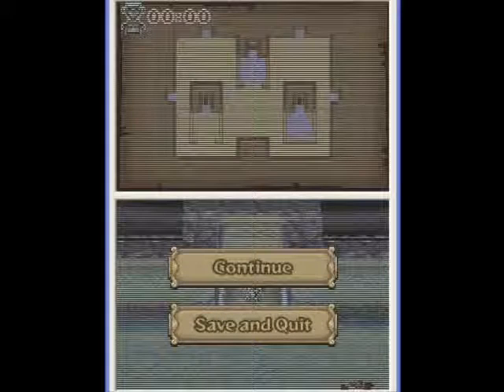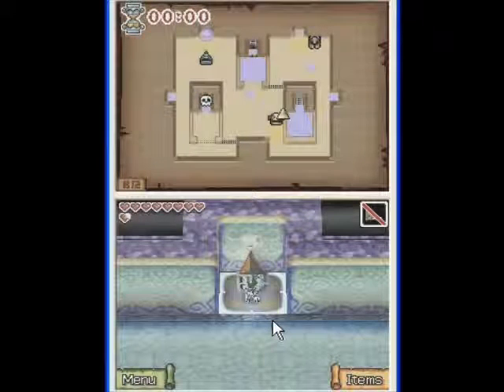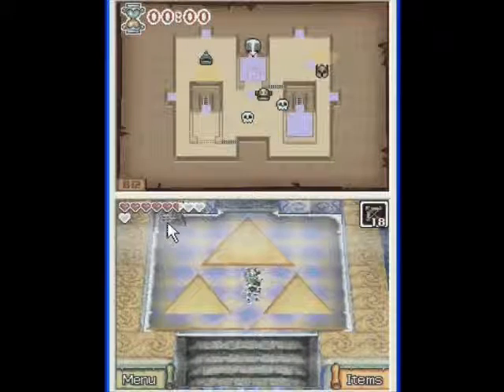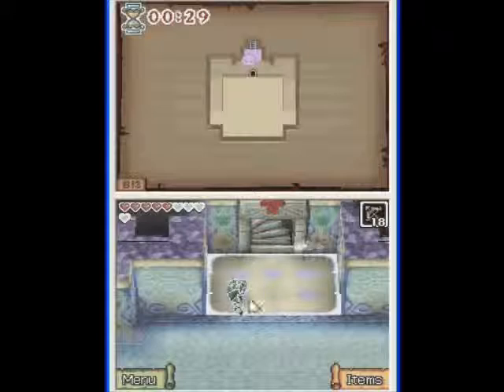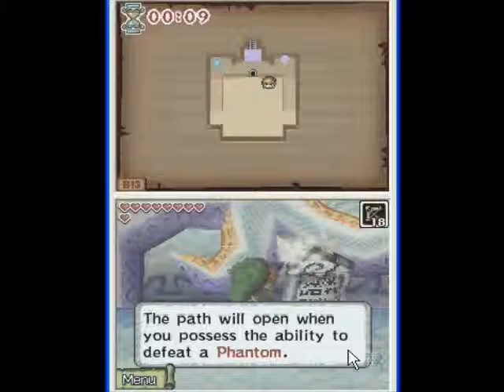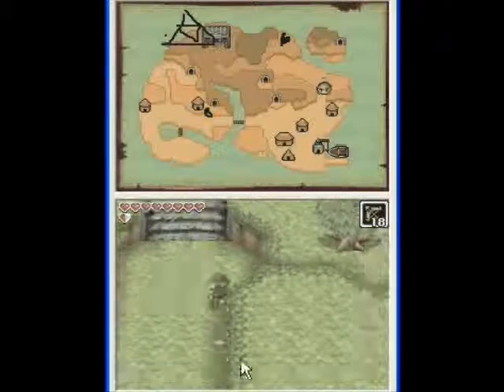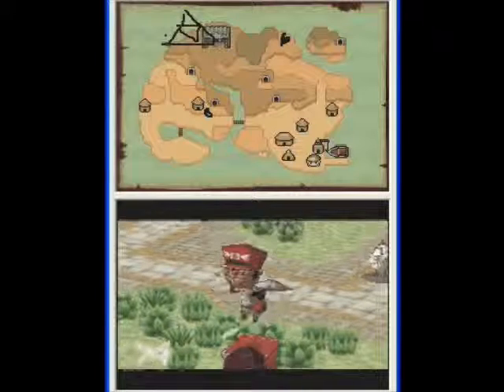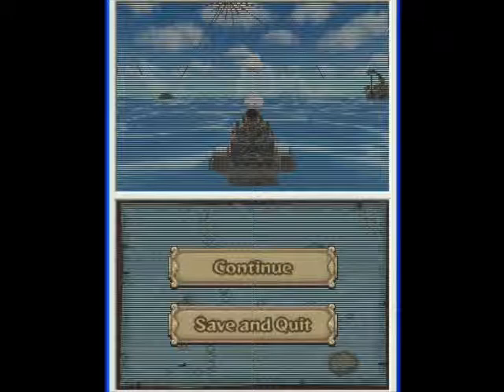Let's Play The Legend of Zelda: Phantom Hourglass [92]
We finally get the last sea chart, concluding out time in the Temple of the Ocean King.

If you'd like to have some input on what game I do next, see my video on the topic